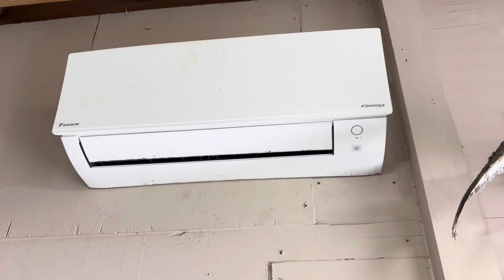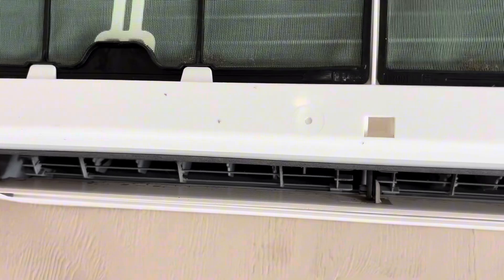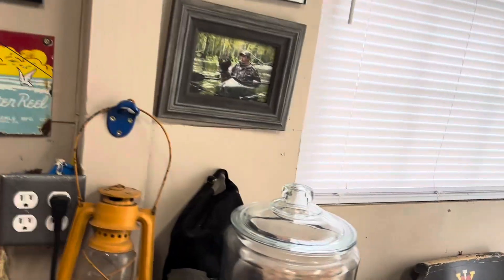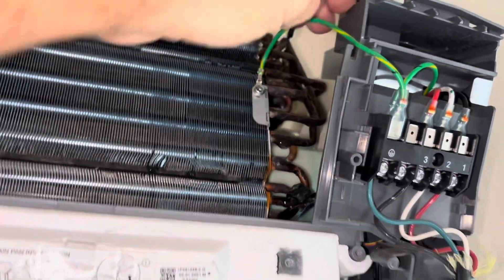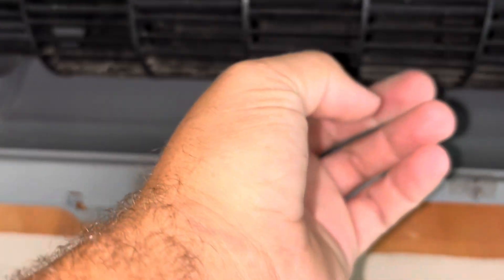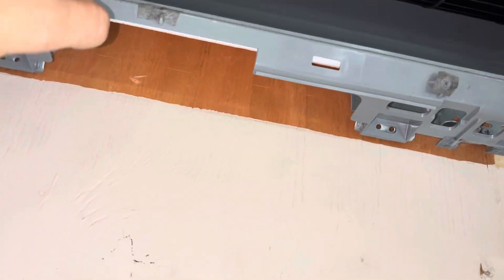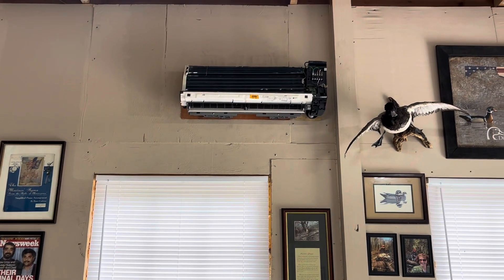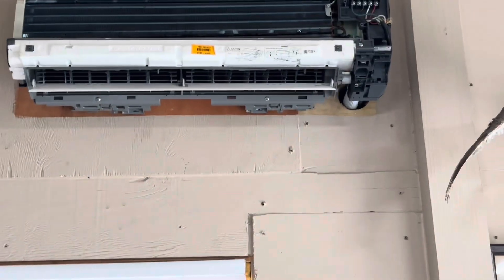Huge Chunk Missing From Wheel?!? How To Disassemble A Daikin Mini Split!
In this video I show how to completely disassemble a Daikin Mini Split Wall Cassette!

Check out these tools below that I use on a daily basis!  Use the links… save some cash!

Excited Work Drill Set:

TOPTES RT-389 Refrigerant Leak Detector

4 TO CHOSE FROM!